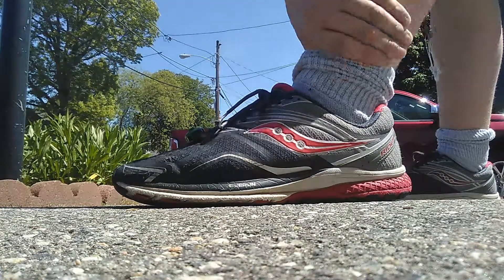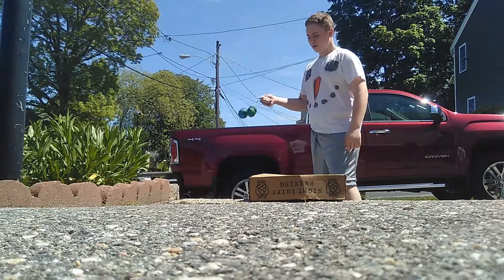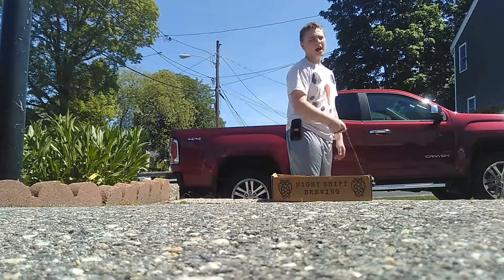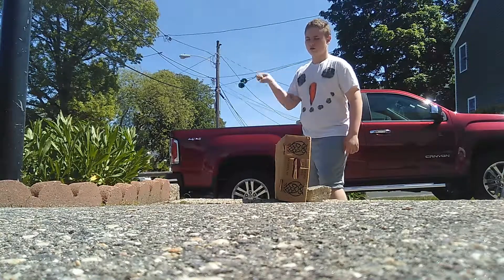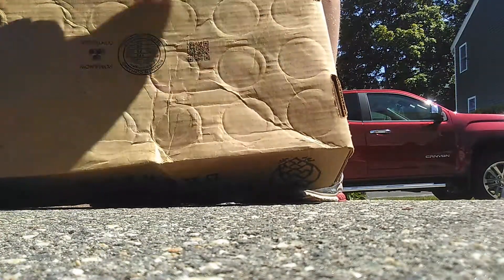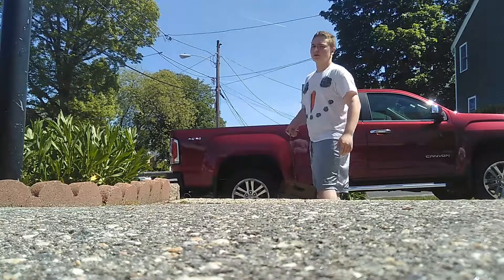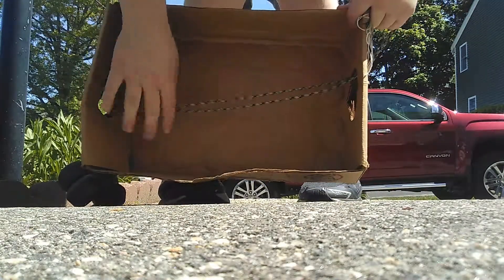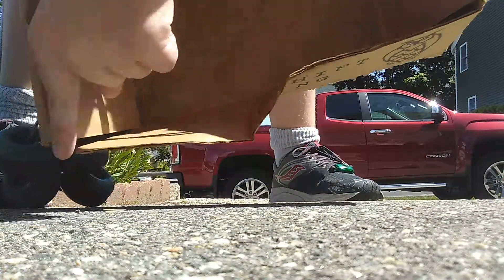My version of the monkey fist VS. cardboard box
Make sure you guys check out my last video and if you enjoyed make sure to smash that like button and break its thumb and please subscribe it helps out my channel

And as always I hope you guys are having a great day and continue having a great day and I'll see you guys the next video!